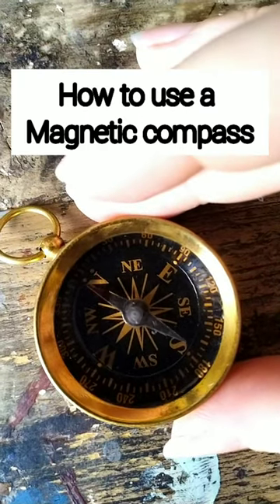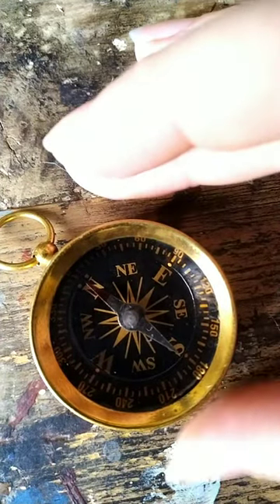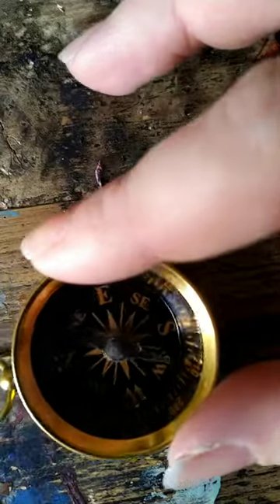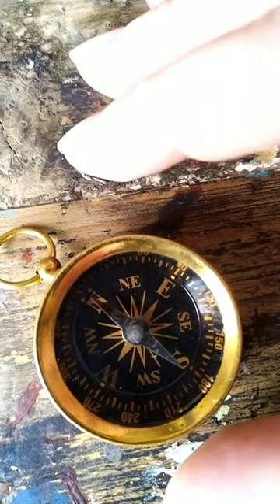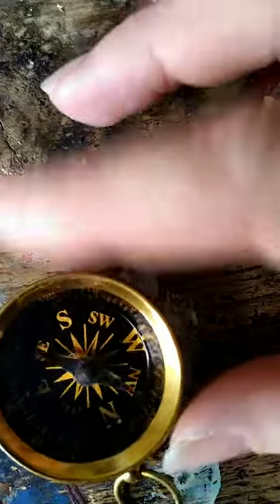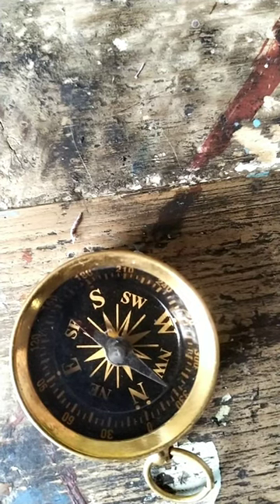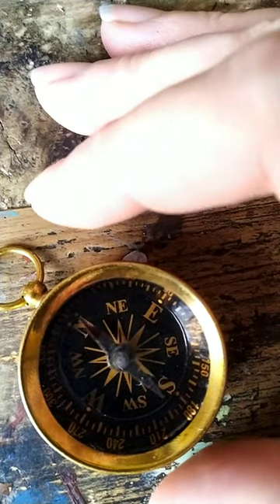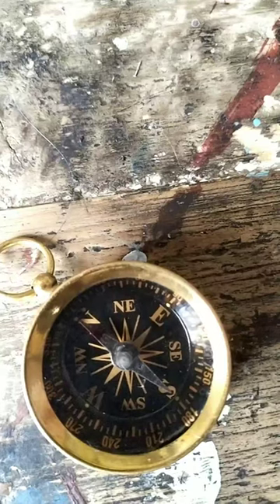How to use a Magnetic Compass for Complete Beginners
Never picked up a compass before you received one in Explorers Unboxed and wanted to embark on your awesome hands-on history activity? We got you covered! Here is the most basic explanation of how to read a magnetic compass you can find on the internet. Want to enjoy this and other multi sensory activities to learn about history? Check out Explorers Unboxed and over 50 other history boxes on our website!